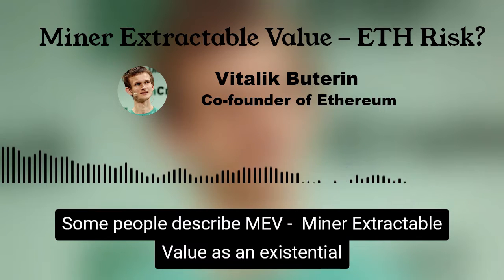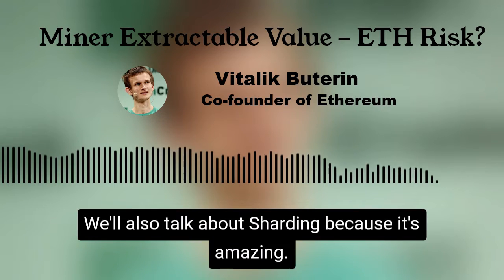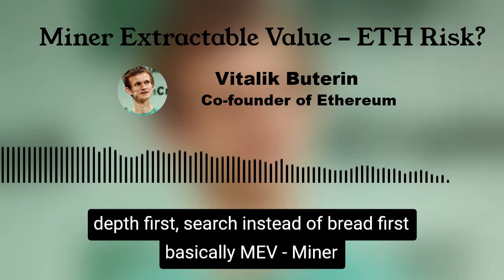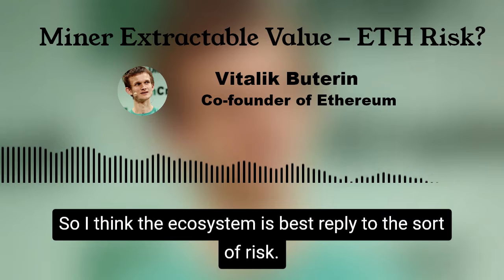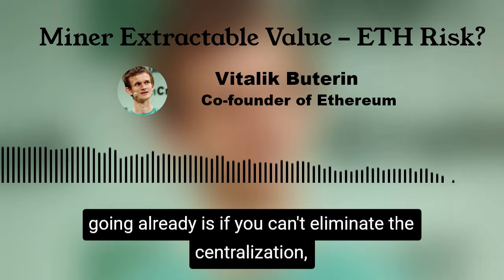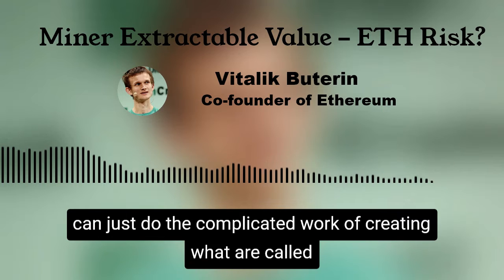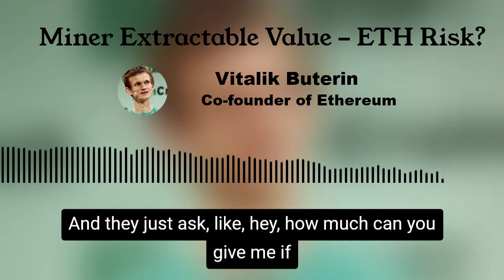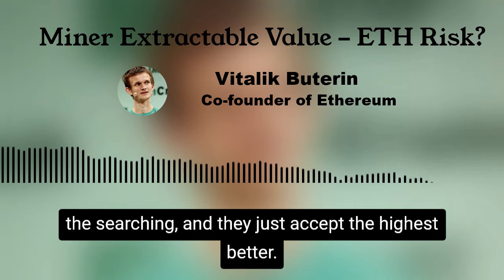Miner Extractable Value - ETH Risk? - Vitalik Buterin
Vitalik Buterin: The creator of Ethereum, the blockchain platform that acts as a world computer for decentralized applications. Its cryptocurrency, ether, has seen its value skyrocket in 2017 (Ethereum's market cap is nearly $30 billion). He cofounded Bitcoin Magazine and now leads Ethereum, working on upgrades to its protocol.